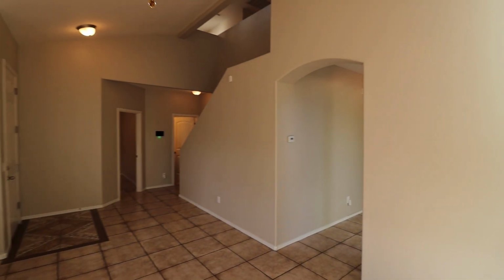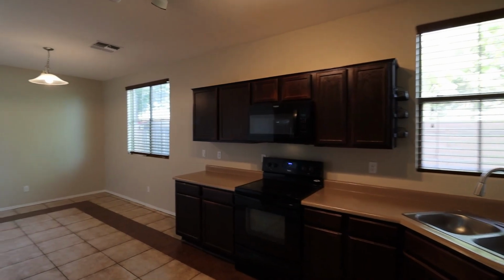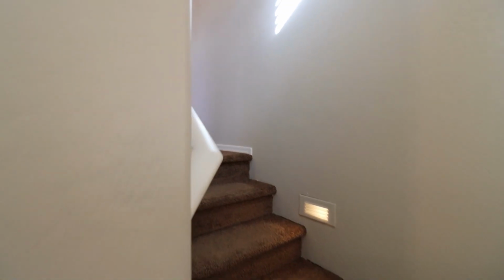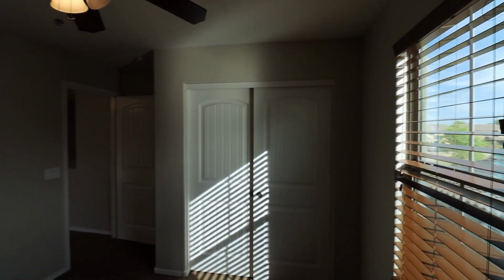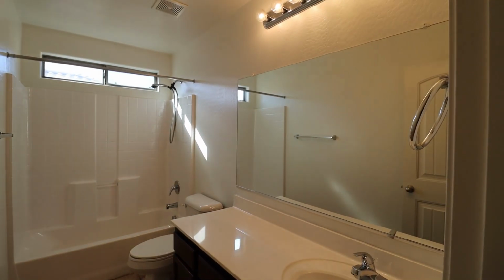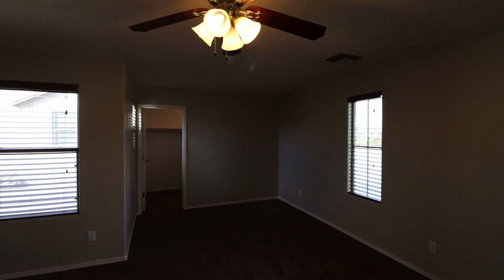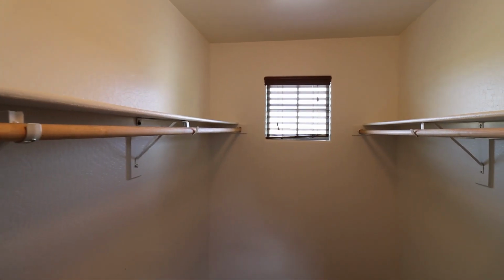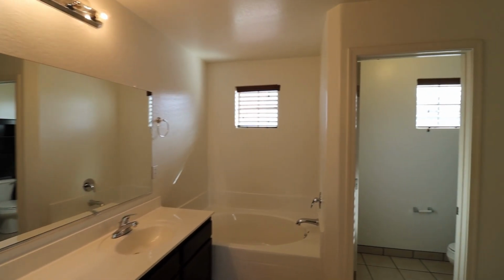Laveen Homes for Rent 4BR/3BA by Laveen Property Management | Service Star Realty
This is a fantastic 4 Bedroom/3 Bath w/ loft. The first floor offers 1 bedroom and 1 full bath, living room, kitchen with tons of cabinet and counter space, black Whirlpool appliances, walk in pantry and eat in kitchen along with direct access to the 2-car garage. This home boasts 9-foot ceiling and tile floor throughout the first floor. Up the stairs you will find the loft, 2 bedrooms on the left and the primary suite on the right along with a laundry room with a full-size washer/dryer. The primary suite has 5-piece bathroom w/ sperate tub & shower, large walk-in closet. The other 3 upstairs bedrooms are spacious and share a nice sized bathroom. Beautiful paneled doors throughout home with brushed nickel/chrome finishes. Home is located in away from the main street & backs up to the greenbelt. The community has community parks, playground, walking, biking path, community pool & spa. This home is perfectly located w/ easy access to the Loop 202, near the base of the South Mountain Park & Preserve, Aquila Golf Course, Cesar Chavez Park and minutes to restaurants and shopping.

Looking for a property manager in Laveen? We're the specialists in Laveen property management!

Let us manage your Laveen Rental Property